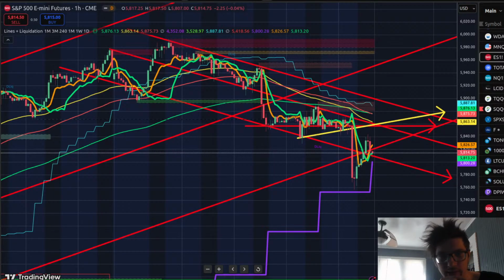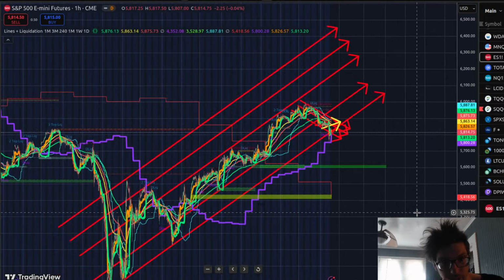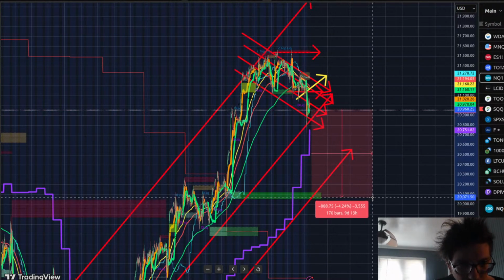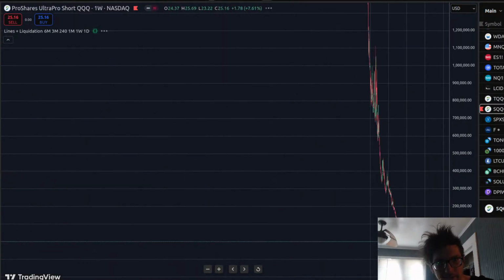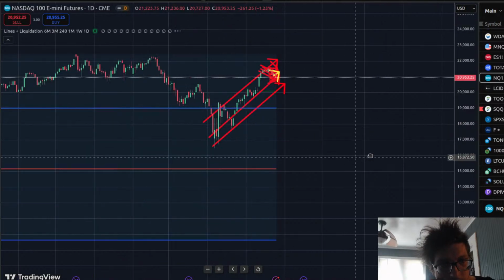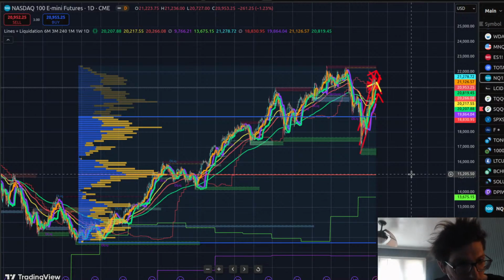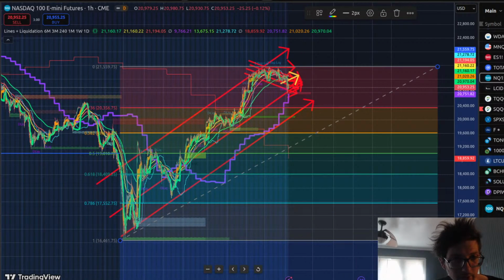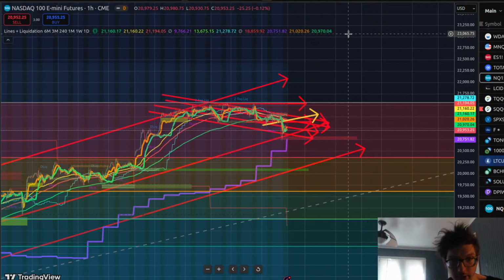BIG MOMENT FOR NASDAQ